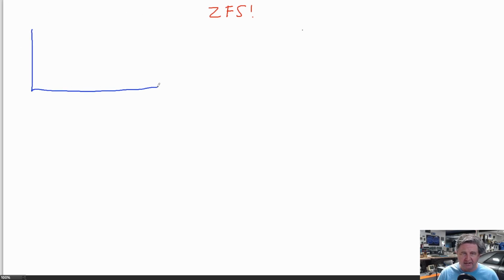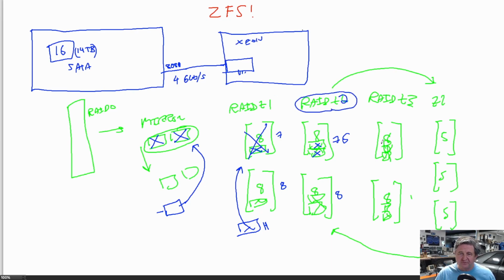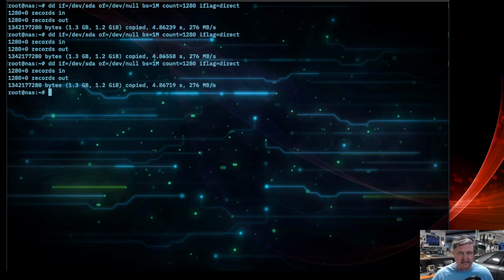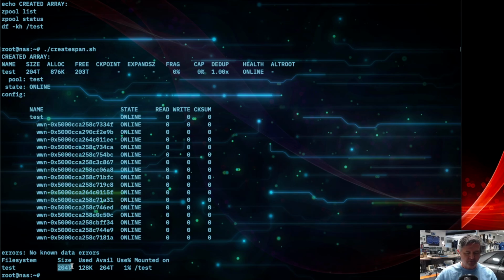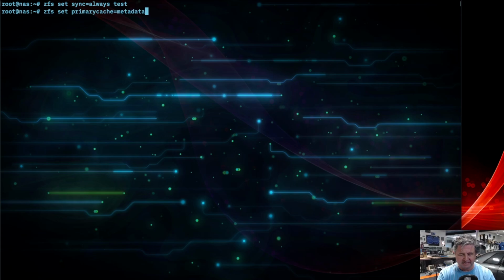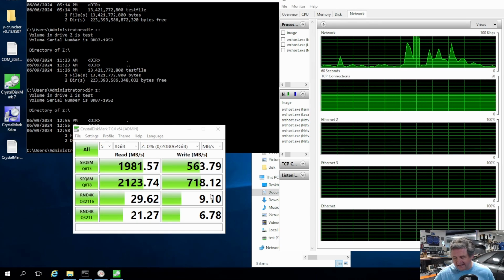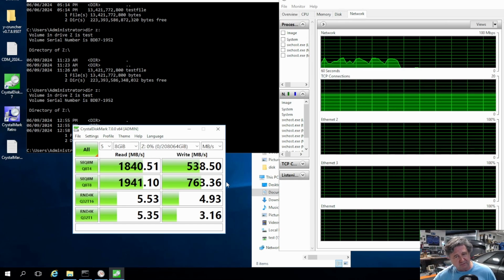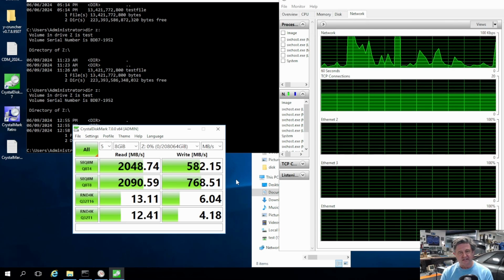Homelab: Building a Storage Array (2/2): ZFS, Mirrors, RAIDZ1,2,3, and vdevs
In this second video we will complete the storage array and experiment with different array types.  Along the way we will see some of the cool underpinnings of ZFS come into play.